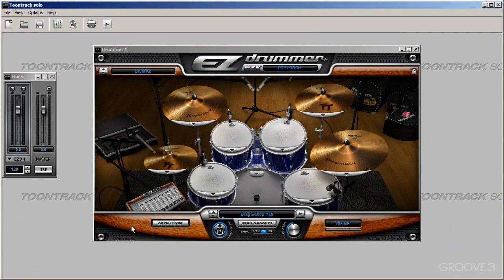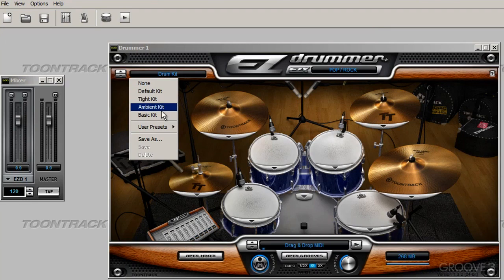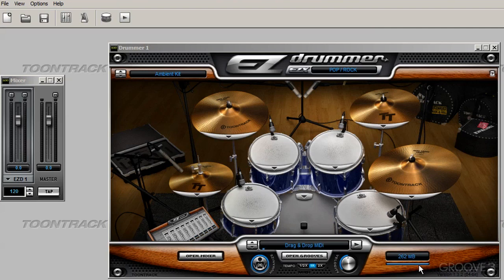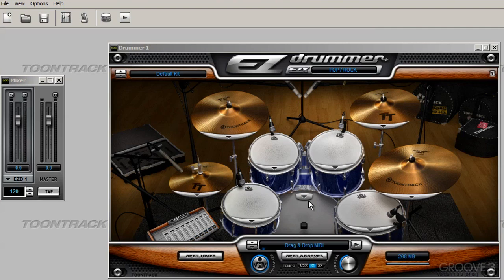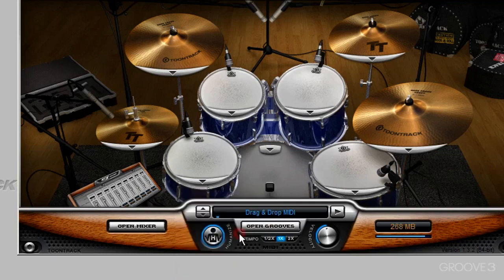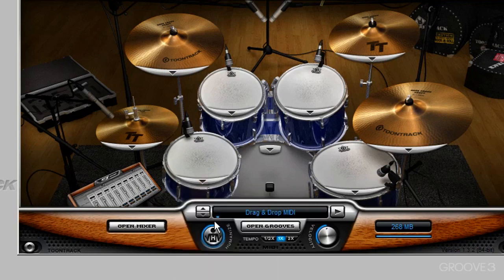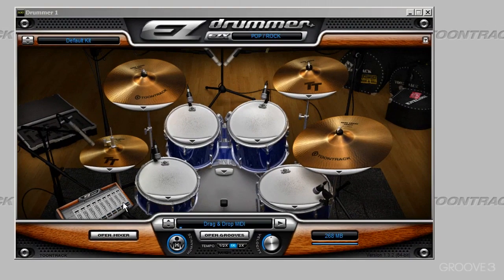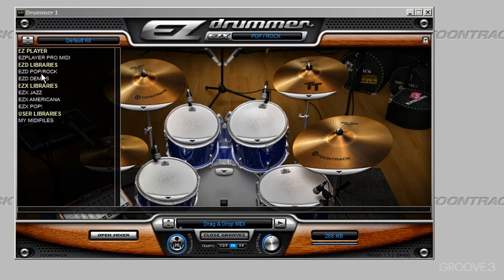Exploring the Interface (EZdrummer for PC Explained)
Watch an exploration of where the various functions are within EZdrummer and how you can adapt or change the default drum sounds.